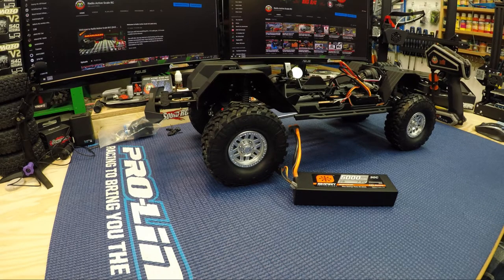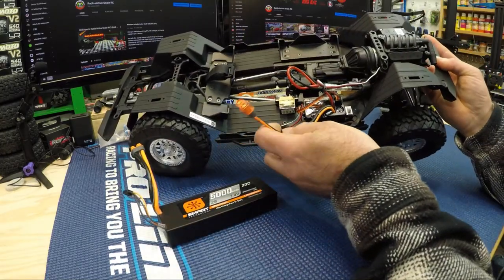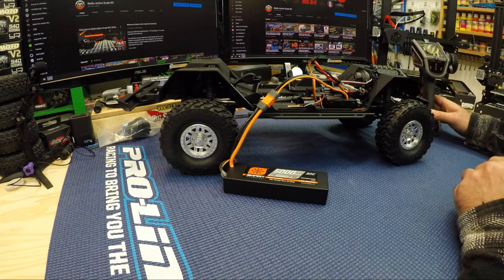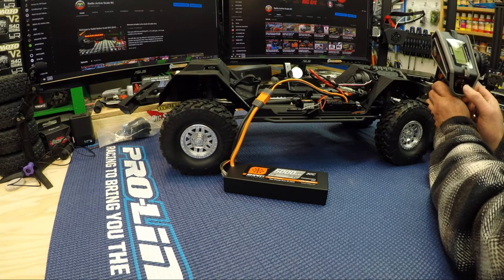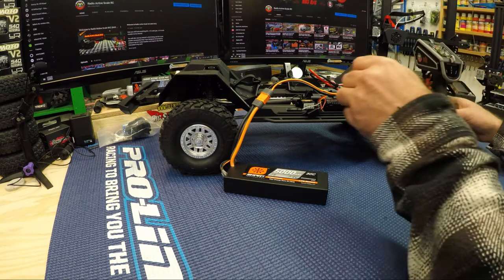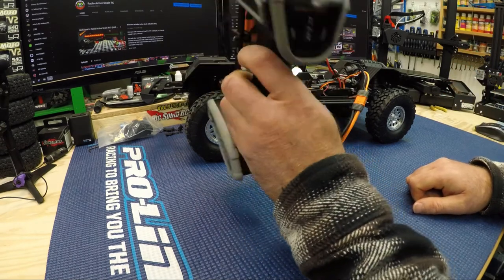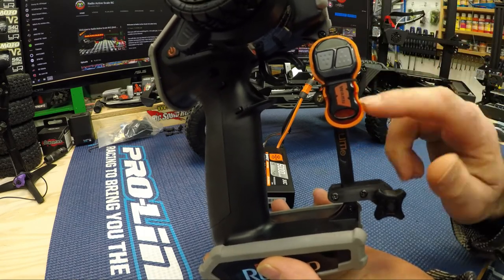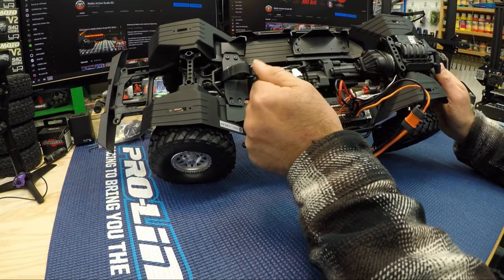BINDING THE DX5 RUGGED TO A SCX10 III FIRMA 40A ESC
A quick short video on how to bind the DX5 Rugged to the SCX10 III FIRMA 40A ESC and setting up the Dig function.

A simple procedure but one that requires you to setup the dig or 2 speed servo once you binding id compete. it's simple but took some tinkering on the Rugged as I am still getting use to its interface and scroll buttons. I hope this helps at least one other person set up there Rugged with the FIRMA 40A ESC.

RAS RC SCALE ACCESSORIES

If you are interested in this item or any other accessories I highlight on this channel, please send an email to the below account and I will send you a up-to-date inventory list of all the scale accessories I make and have ready for shipment. The list will contain the CAD & USD price for each item, along with the list will be ordering instructions. Shipping costs will be added after I receive your shipping address and confirm size of parcel needed to ship your order, which is all explained in the return email I will send you.
If anyone is interested in getting a 3d printer to create your own  scale truck accessories here are a few links of the printers and filaments' I use to complete my creations;

1. Creality CR6SE 3D Printer;
2. Creality Ender 3 Pro;
3. 3D Solutech PLA Filaments

Links to my go to Hobby Shops in Alberta, Canada;

All content on this channel are of my personal opinion. all items displayed, reviewed or installed are purchased  or created by me. All music and injected video elements are either created by me or available for free to use.  All 3D printed accessories are of my own and created by me.  We will immediately do what is necessary.